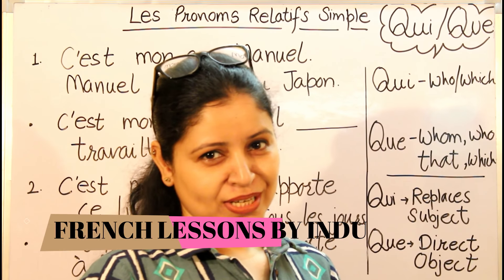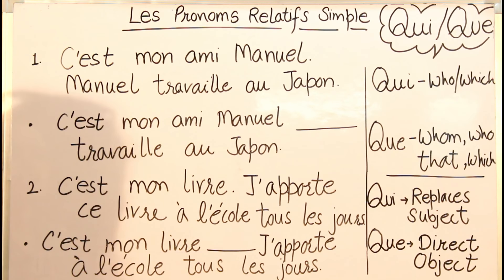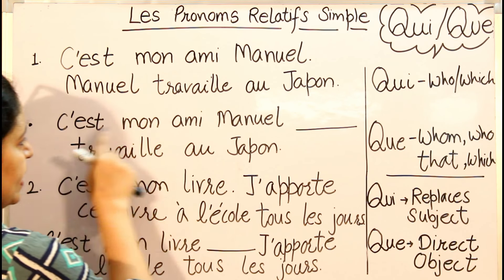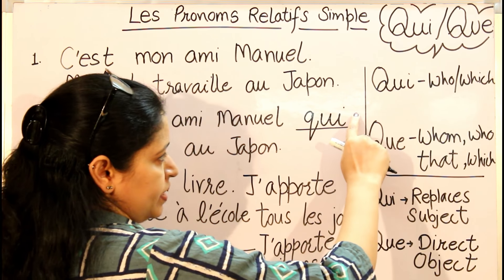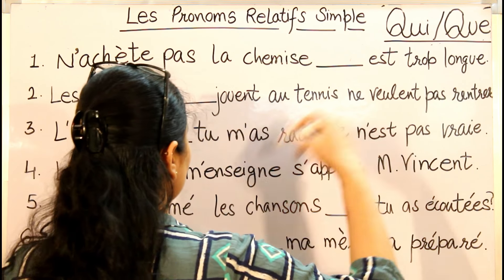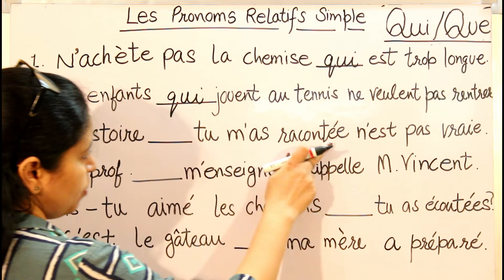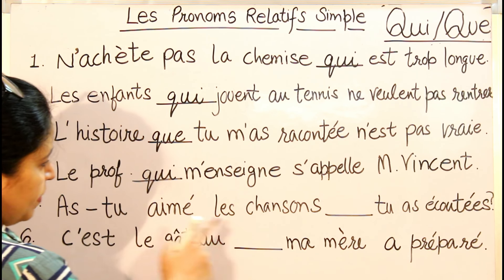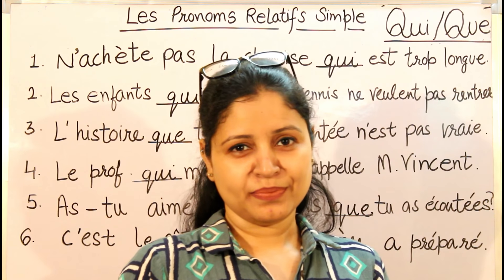Les Pronoms Relatifs Simple QUE / QUI ! Where to place the relative pronoun (QUE / QUI ) in French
For French Online Classes Send Your Queries @ 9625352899 ( WhatsApp Only )

About this video :

In this episode of 'French Lessons by Indu', She explains that where to place the relative pronoun (QUE / QUI ) in French.

More about ' French Lessons by Indu' :

Indu Sharma, from French Lessons by Indu, is a French Teacher with many years' experience of teaching French to adults and children at all levels.

French Lessons by Indu - The Fastest and easiest way to learn French !

New Video Lessons Everyday !